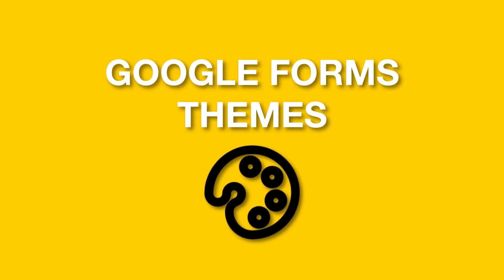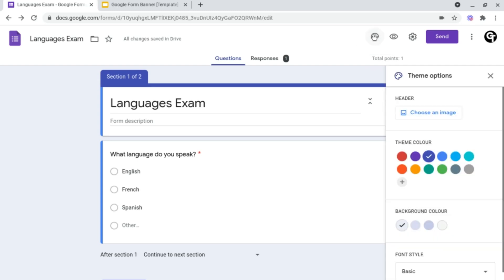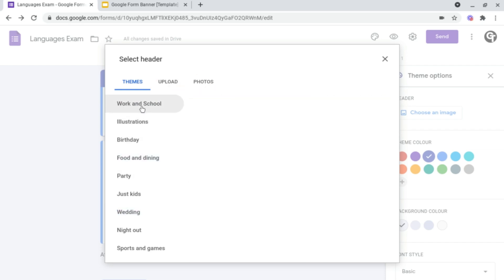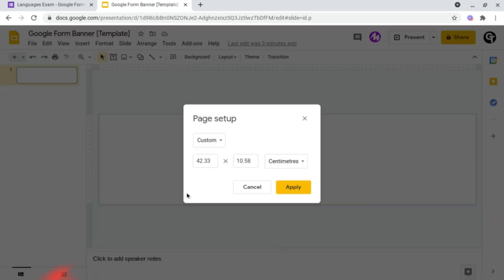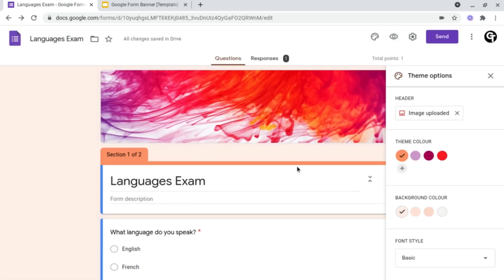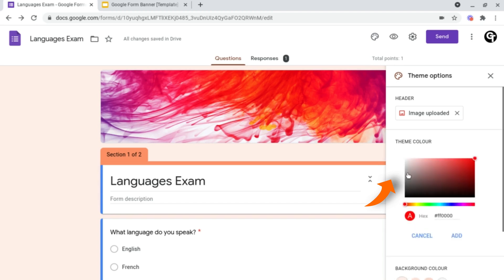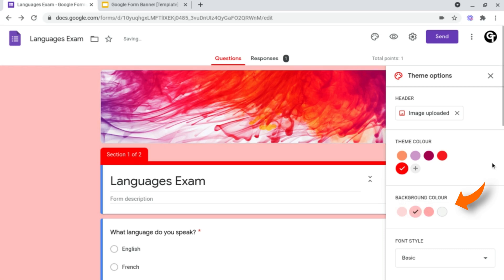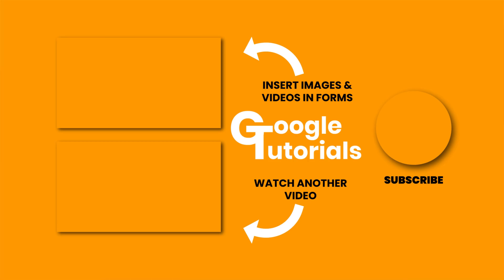How to Customise a Google Form & Google Form Theme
📒 Notes & Links📒

6️⃣ Dimensions mentioned for the banner image
1600px x 400px

🕒 TIME CODES 🕒
0:00 - How to Customise a Google Form & Google Form Theme
0:06 - Why customise a Google Form?
0:19 - How to customise a Google Form theme
0:32 - How to change the header in Google Forms
0:59 - How to change page dimensions in Google Slides
1:40 - How to change the theme colour & background colour in Google Forms
2:10 - How to change the font in Google Forms

Google forms tutorial for beginners. How to customise Google Form. How to change Google Form theme. Google Form customise design. Google form customisation. How to change the font in Google Form. How to change the colours in Google Forms. How to insert a header in Google forms. Google forms. Google forms tutorial. Google forms tutorial for teachers. How to make a banner for google forms. Google forms banner. Google forms tutorial for teachers 2020. Google forms theme colour. Google forms background colour.